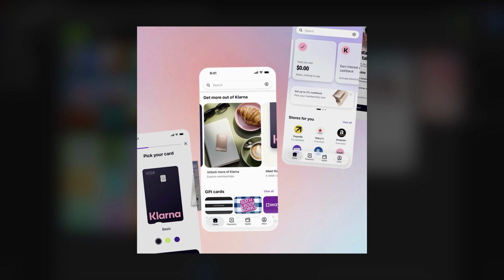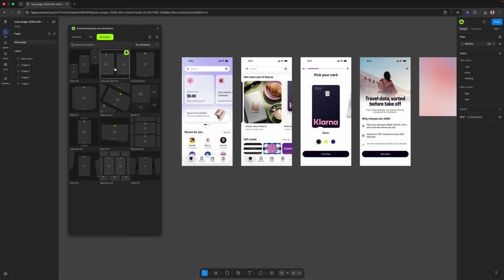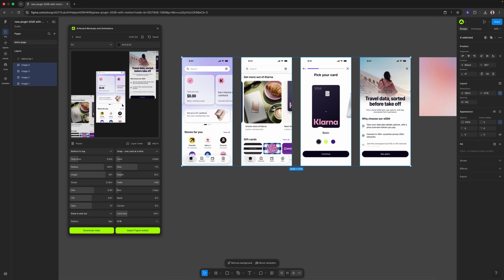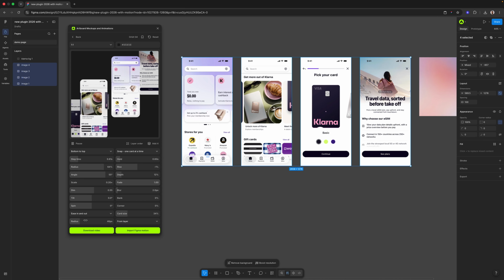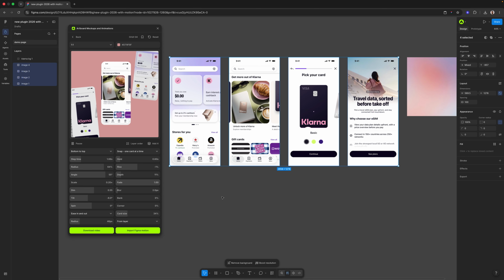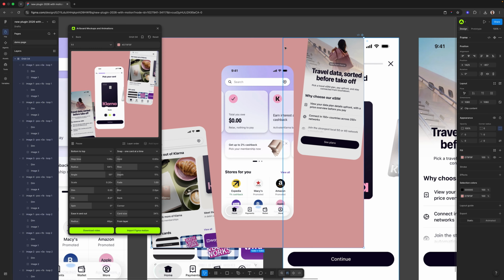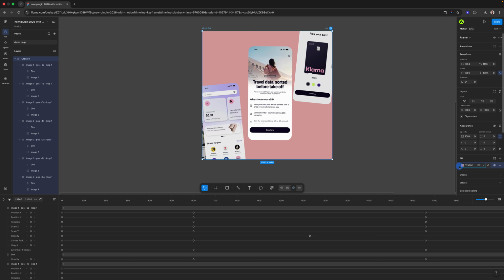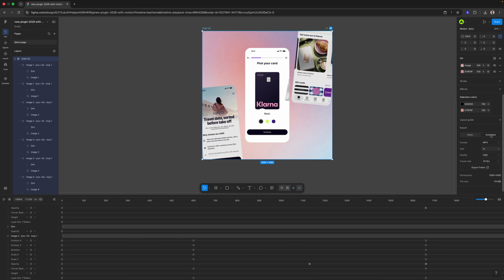How to create image grid animations in Figma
Create carousel, orbit or marquee animations in Figma. Without touching After Effects or other motion design tools, create amazing animations for your case studies, portfolio or prototypes.